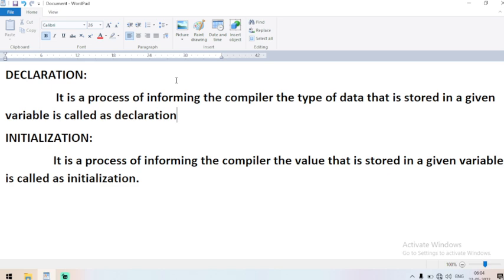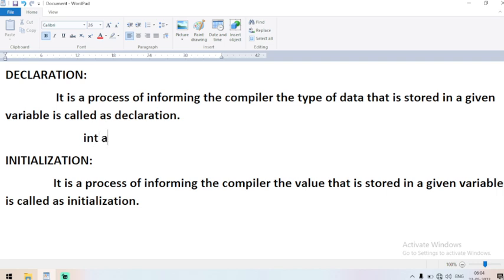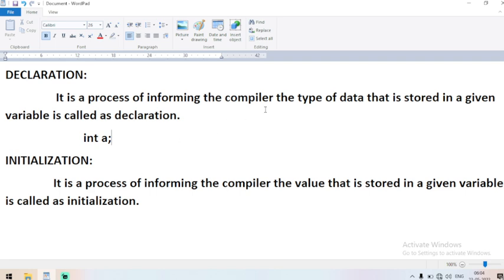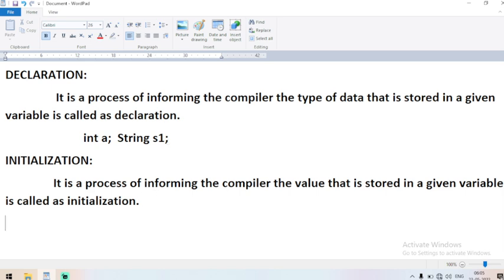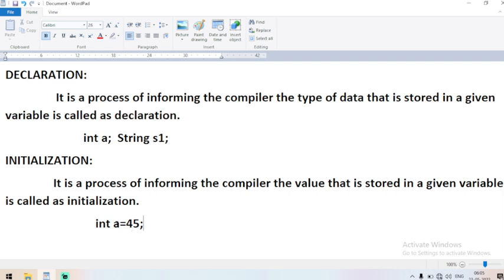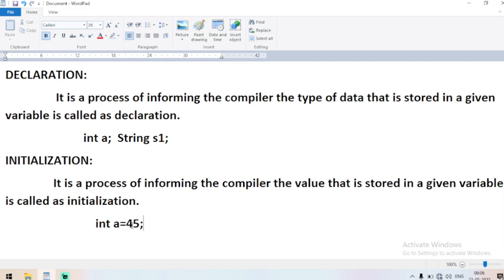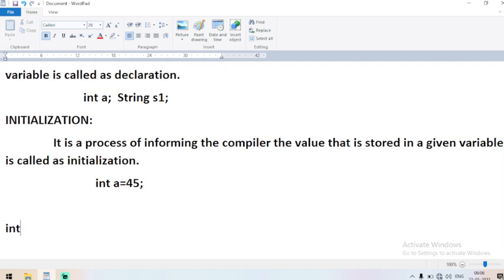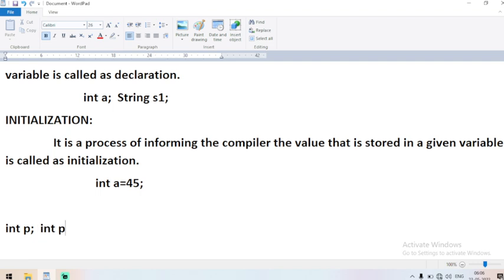DECLARATION AND INITIALIZATION - JAVA